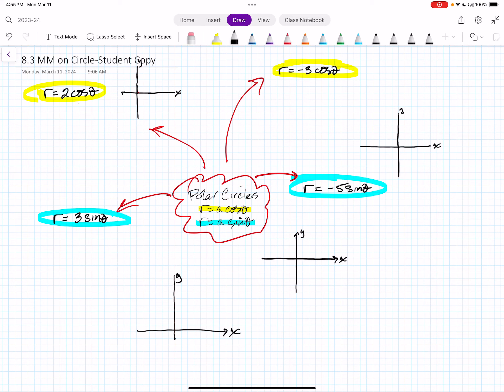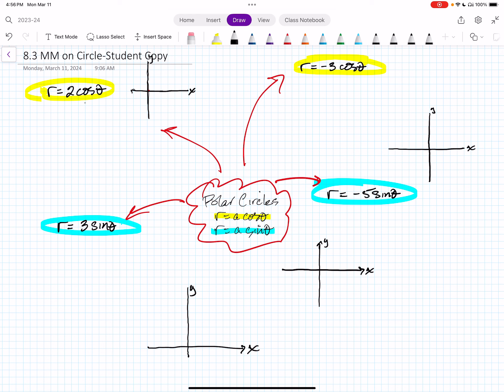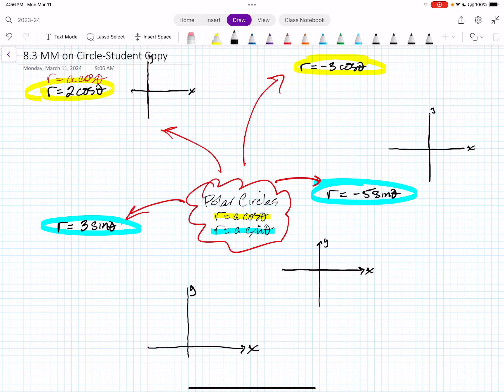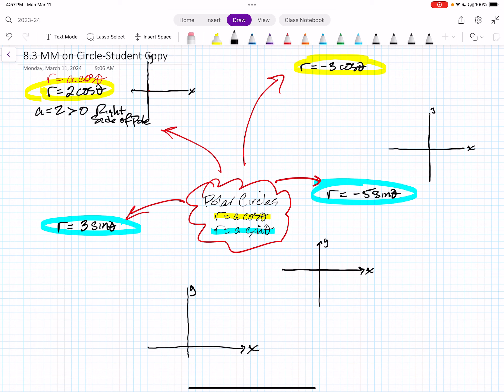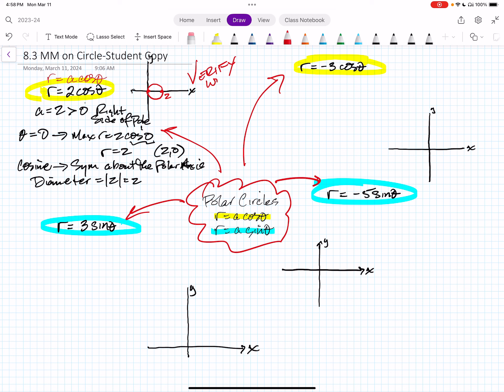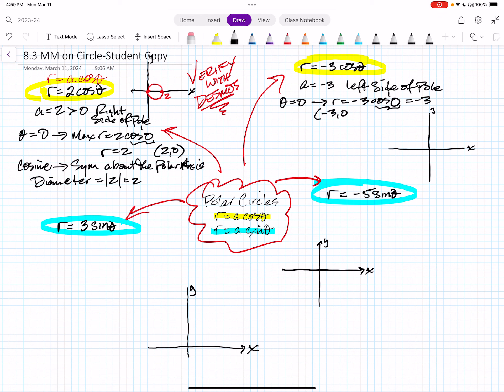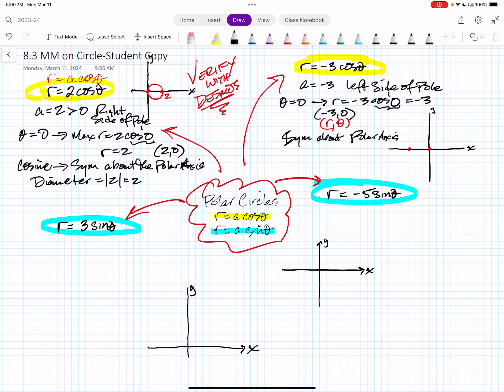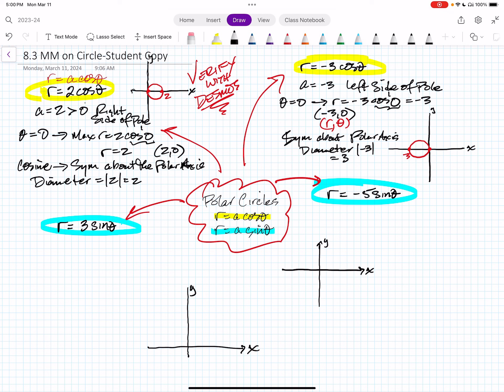8.3 MM on Polar Circles-Aynes2024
8.3 MM on Polar Circles-Aynes2024